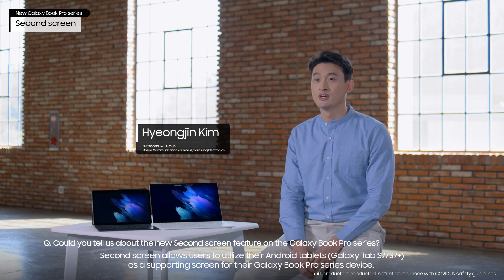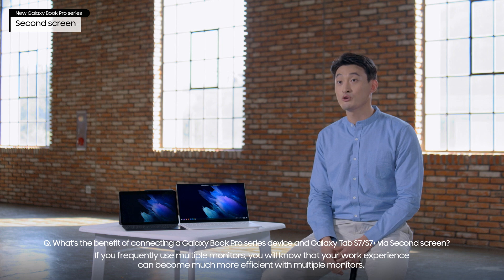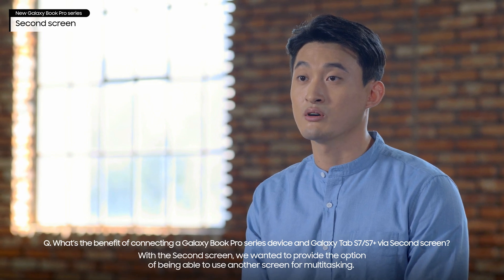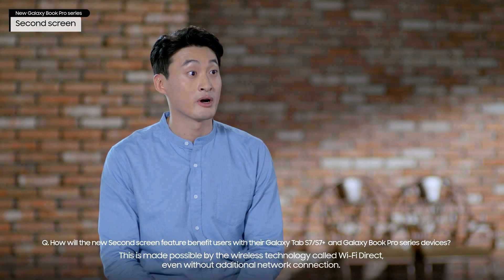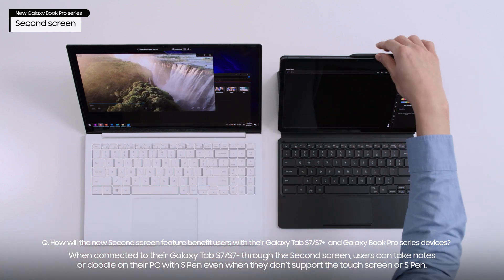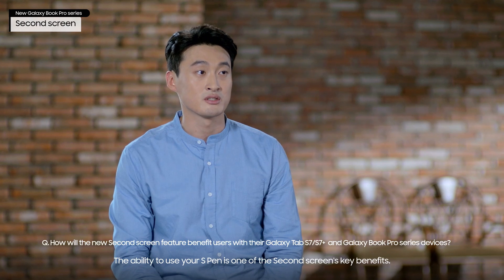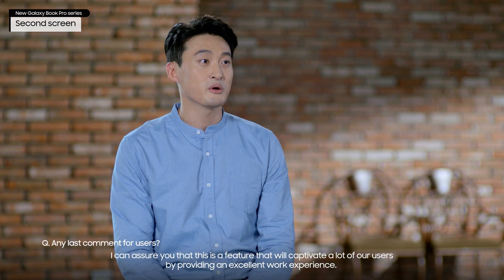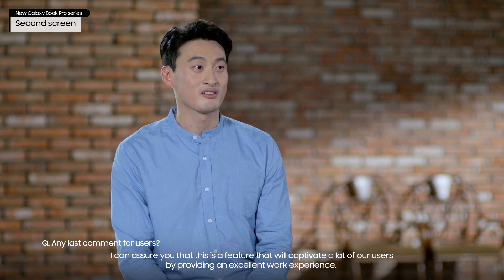[Galaxy Book Pro Series Tech Talk] ① Second screen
Q. Could you tell us about the new Second screen feature on the Galaxy Book Pro series?
Second screen allows users to utilize their Android tablets (Galaxy Tab S7/S7+) as a supporting screen for their Galaxy Book Pro series device.
Many of our users are used to connecting their laptops to an additional monitor for work.
In a similar manner, Second screen expands your display onto your Galaxy Tab S7/S7+ through a wireless connection.

Q. What’s the benefit of connecting a Galaxy Book Pro series device and Galaxy Tab S7/S7+ via Second screen?
If you frequently use multiple monitors, you will know that your work experience can become much more efficient with multiple monitors. With the Second screen, we wanted to provide the option of being able to use another screen for multitasking.
As work from home and online classes are becoming more widespread, Second screen enables similar productivity and greater mobility by leveraging Galaxy Tab S7/S7+ as an additional monitor, greatly enhancing productivity anywhere you go.

Q. How will the new Second screen feature benefit users with their Galaxy Tab S7/S7+ and Galaxy Book Pro series devices?
Both Galaxy Book Pro series devices and Galaxy Tab S7/S7+ are very light-weight and easily portable.
So users can easily access the Second screen feature anywhere they go via a wireless connection – even in outdoor settings like at a café.
Users are able to connect their devices without a cable.

This is made possible by the wireless technology called Wi-Fi Direct, without additional network connection.

When connected to their Galaxy Tab S7/S7+  through the Second screen, users can take notes or doodle on their PC with S Pen even when they don’t support the touch screen or S Pen.

For example, when you want to use a program not optimized for tablet usage, you can run the program on your PC and only move it to your Galaxy Tab S7/S7+ when you want to draw something with your S Pen. The ability to use your S Pen is one of the Second screen's key benefits.

Q. Does Second screen provide the same user experience as using multiple monitors?
Users can choose from two different modes via Windows PC settings.
Use ‘Duplicate’ mode to cast your Galaxy Book Pro series screen to your Galaxy Tab S7/S7+ to watch a movie or sports game with a friend or review a presentation with a colleague.

Maximize your productivity with ‘Extend’ mode which offers more screen real estate for multitasking, allowing you to use one screen to work on a document and another screen to browse the internet.

Q. Any last comment for users?
I can assure you that this is a feature that will captivate a lot of our users by providing an excellent work experience.